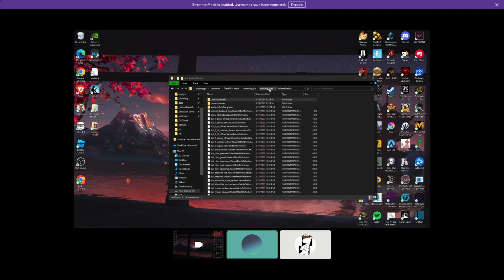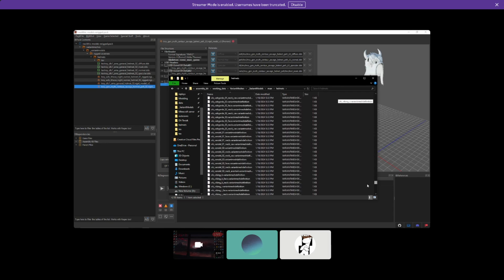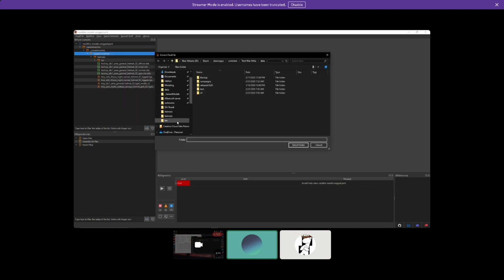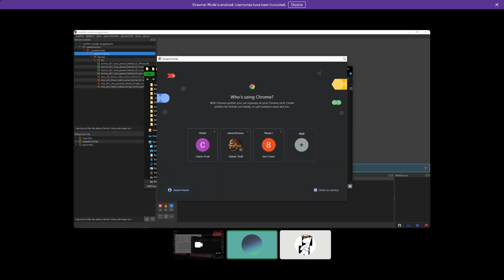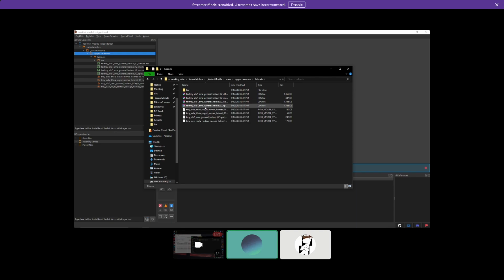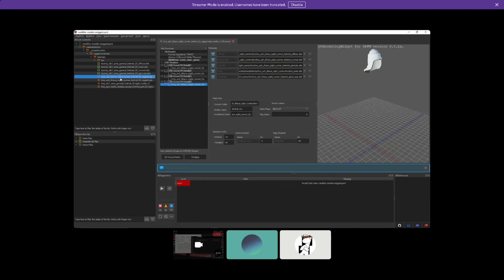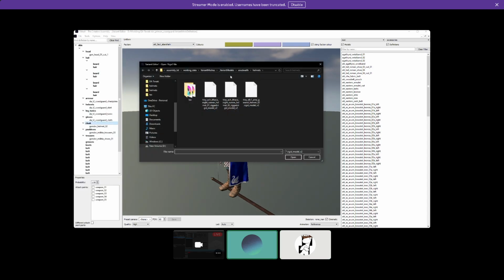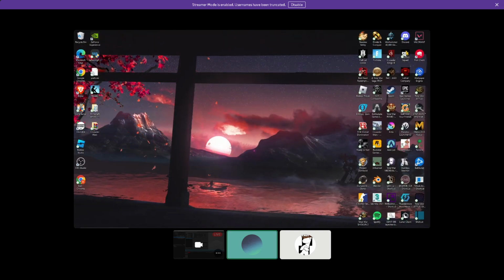My very uncomfortable innerduction to pathing for Attila total war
Also If i had to paid Bad oman 28$ i would have imagined him  also pathing for me since i was hoping everything to be done. But some how falls on me to do. I am not ver happy but Because I never really use RPFM i can't really say that's on him. and I also felt like the tutorial was going to fast. I understand he may have had some things going but I would have waited for a day where he had more time.